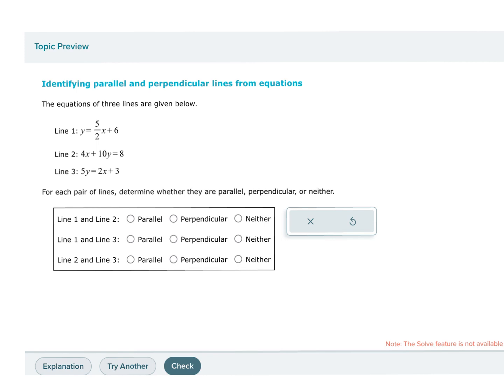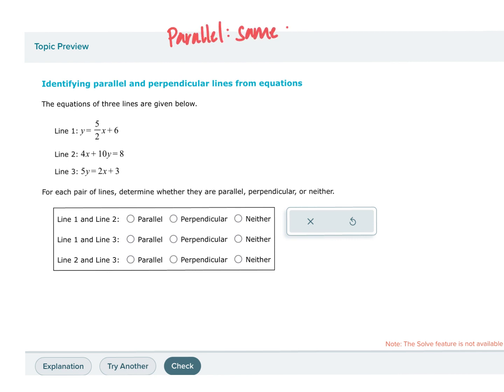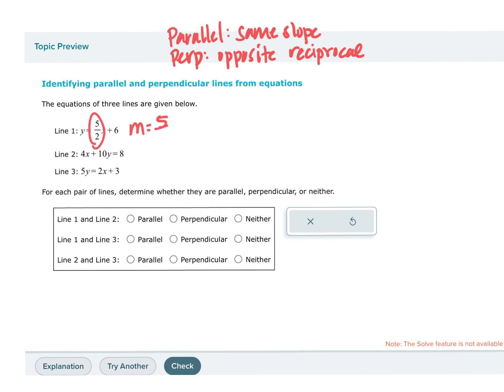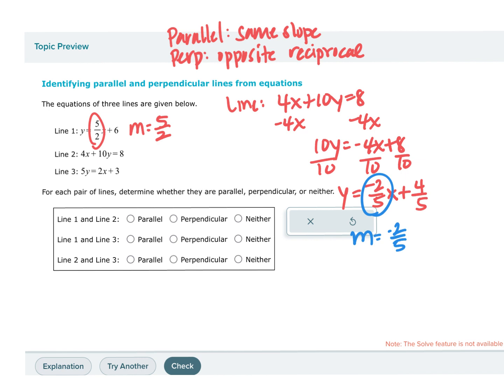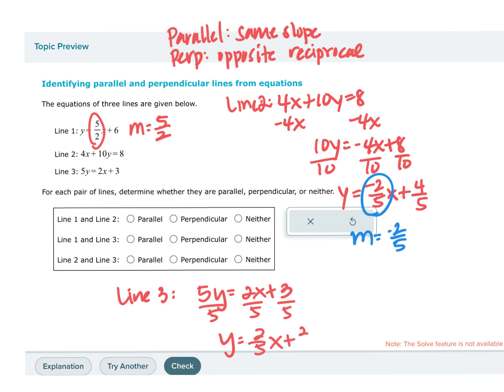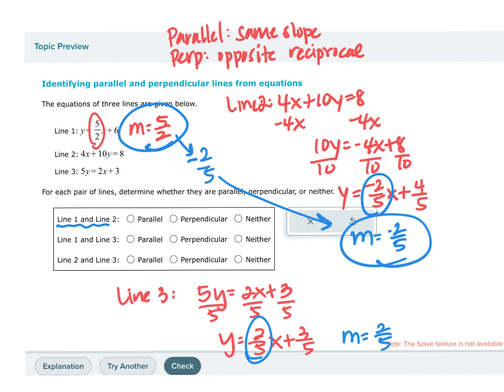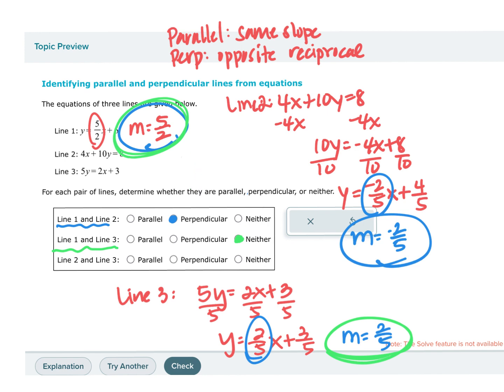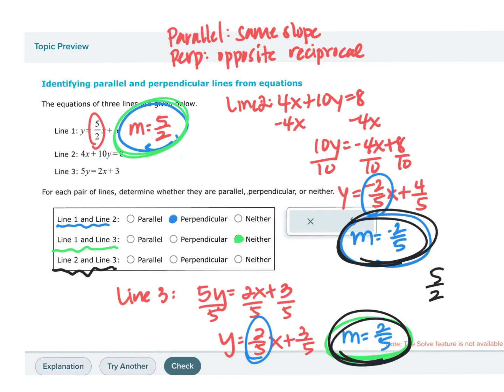Parallel and Perpendicular Lines from Equations